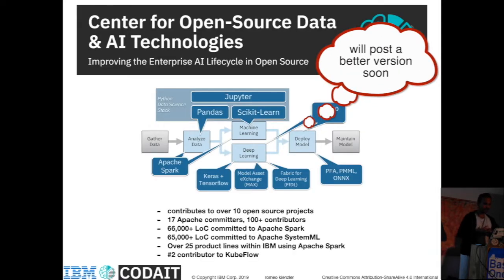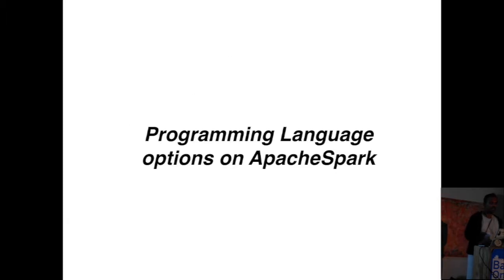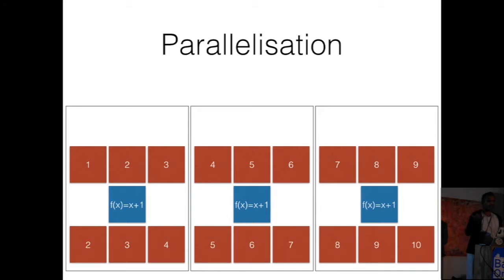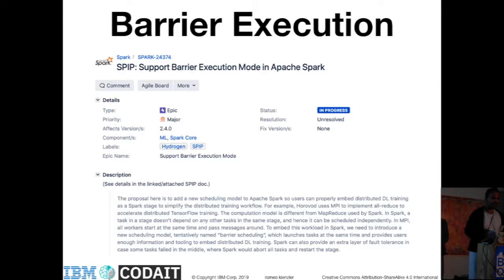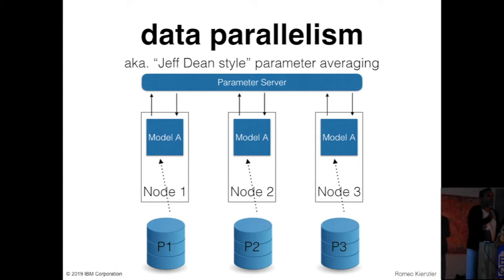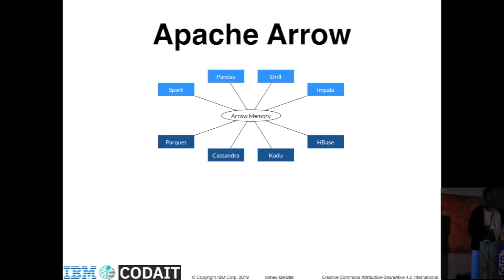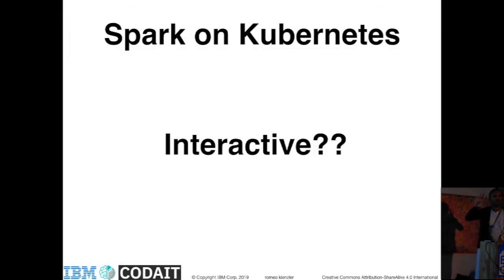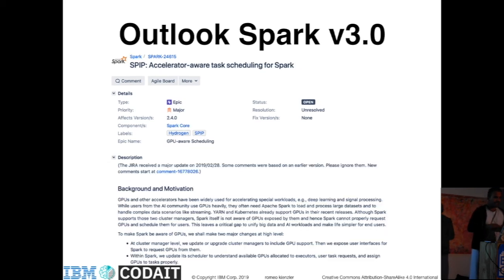What's new in Apache Spark 2.4